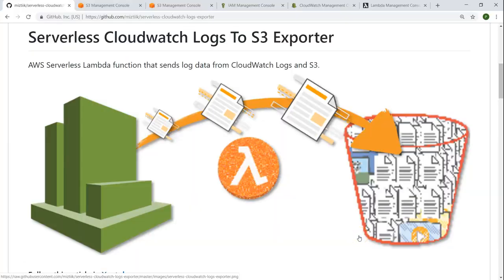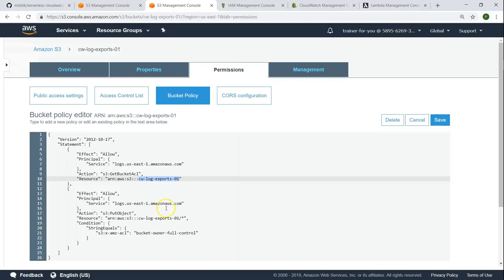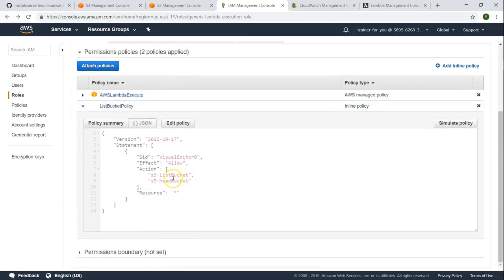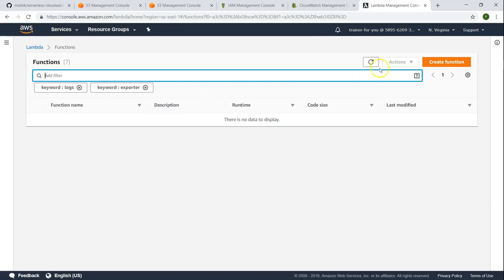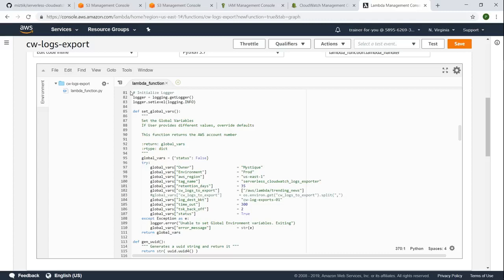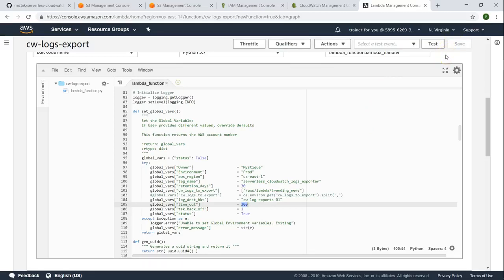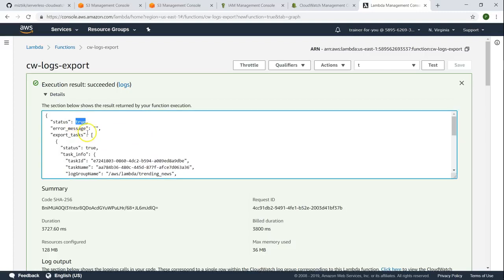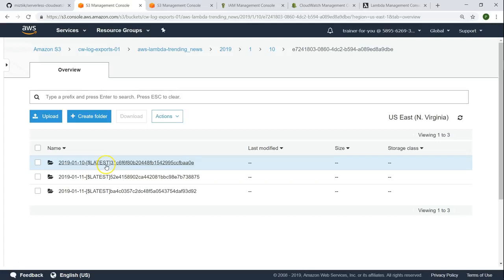How to Export AWS Cloud Watch logs to S3 Buckets Using Lambda Function?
In this tutorial  You will learn about Exporting Cloud watch logs to S3 Buckets.